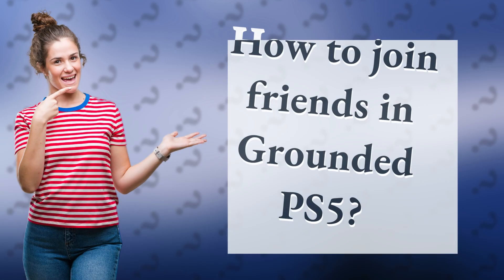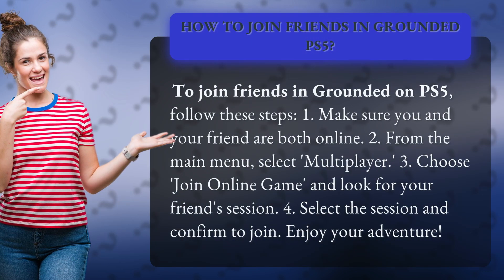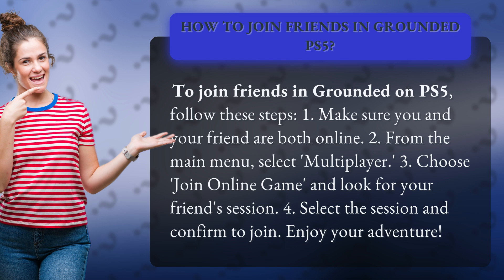How to join friends in Grounded PS5?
Joining Friends in Grounded PS5: Easy Steps to Play Together • Joining Friends in Grounded • Learn how to easily join your friends in Grounded on PS5 and embark on an exciting adventure together. Follow these simple steps to connect and play multiplayer with your friends in no time!